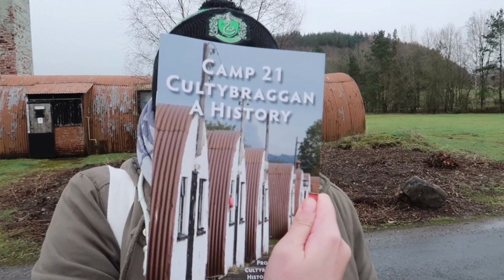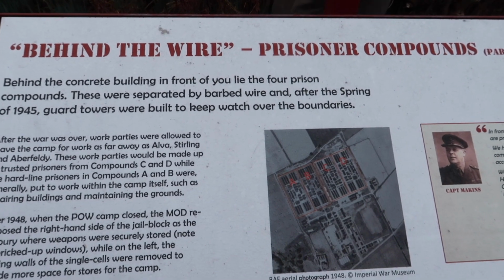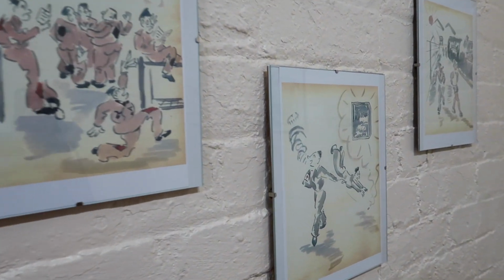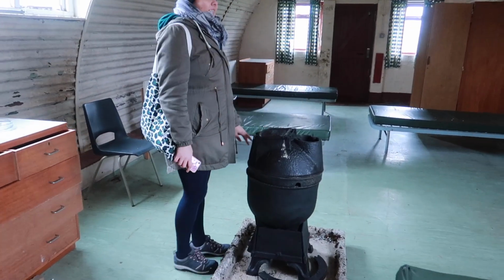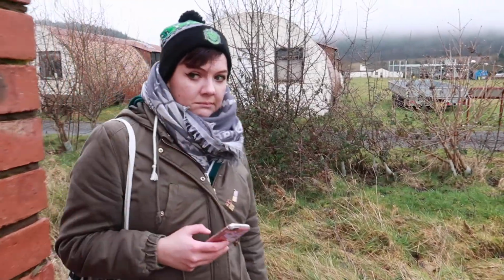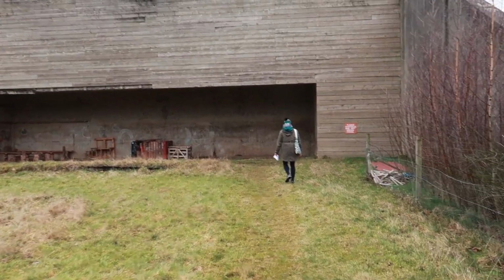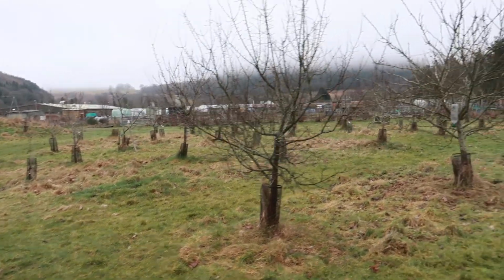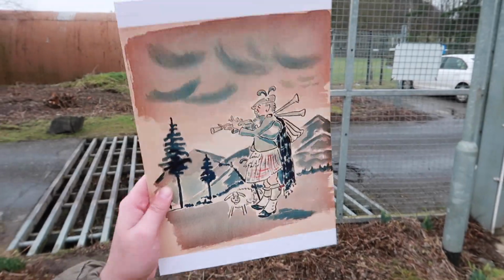Cultybraggan POW camp 21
Our trip to Camp 21, Cultybraggan prisoner of war camp from WW2.

Hi there, we're Chris and Nat, we're a Scottish couple who enjoy adventures near and far and decided to bring everyone along with us. Hence Backpacks & Burgers was born. Thank you for checking out our video. We would love to hear your comments and ideas!